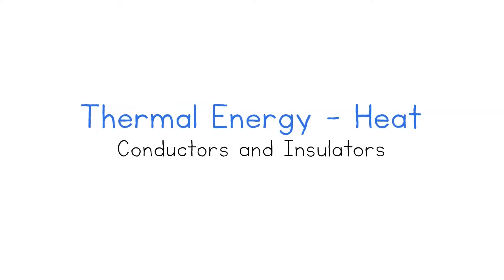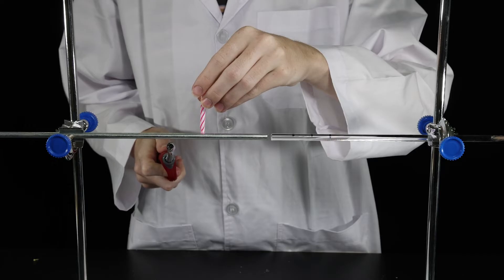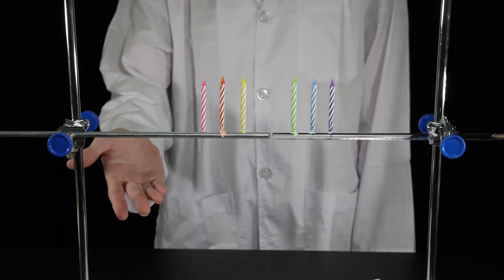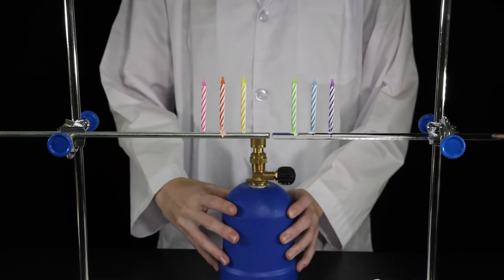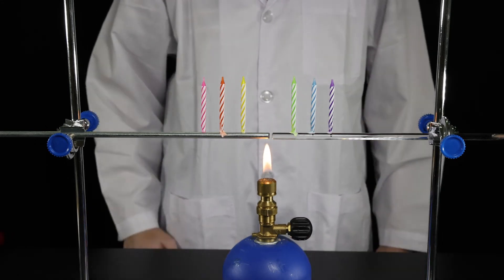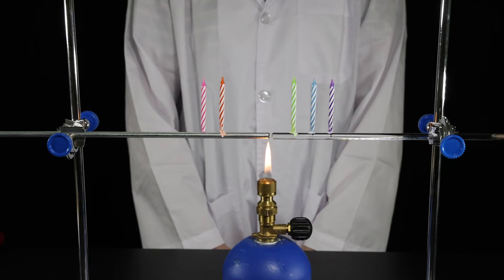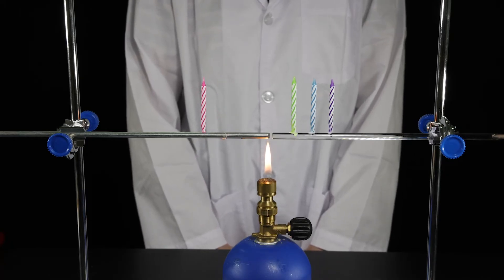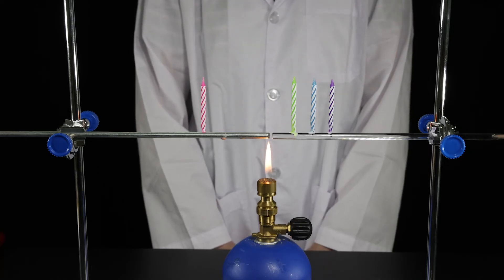Heat Conductors and Insulators – Glass Vs Metal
Which material is a better conductor of heat – glass or metal?
In this investigation, we are going to compare the heat conductivity of a glass rod and a metal rod.

Both rods are attached to retort stands. On each rod are three candles.

When the rods are heated, thermal energy moves along the rods from hot to cold.

Thermal energy is moving along the metal rod from left to right ... from hot to cold.

The candles on the glass rod are not melting. The glass rod is a poorer conductor of heat compared to the metal rod.

What Is Thermal Energy?
All matter is made up of tiny particles. Whether matter is in a solid, liquid or gas, these particles are always in motion. How much these particles move is called thermal energy.

The more thermal energy matter has, the higher its temperature. Temperature is how hot or cold matter is. It is a measure of the average kinetic energy of the particles in matter. The faster the particles mover, the greater the temperature.

When matter gains thermal energy, the particles that make up the matter move faster. Its thermal energy increases and its temperature also increases. When matter loses thermal energy, the particles that make up the matter move slower. Its thermal energy decreases and its temperature decreases.

So how does matter gain thermal energy? The movement of thermal energy is called heat. Heat occurs whenever there is difference in temperature.

Let’s look at an example of the heat that occurs when a hot object comes in contact with a cold object. In both objects, the particles are moving – they have kinetic energy. When the objects are touching, their particles collide with each other. As they collide, the hot object passes energy to the cold object. The hot object gets cooler and the cold object gets warmer. Heat will continue to move in this way until the temperature of both objects is equal.

When you place a cold metal spoon into a hot cup of tea, energy moves from the hot tea to the spoon. The tea loses thermal energy and gets cooler. The spoon gains thermal energy and gets hotter. The metal spoon will continue to gain thermal energy from the hot tea until the temperature of the tea and the spoon are equal.

Just as heat moves from hot to cold between objects, it also moves in this way within objects. Let’s look at an example of placing a metal rod over a fire. The heat from the fire will cause the particles at the tip of the rod to gain thermal energy and its temperature increases. These particles then collide with the particles adjacent to them. In this way, heat in transferred from the hot region to the cold region of the metal rod.

Thermal Conductivity
When an object is heated, thermal energy moves from hot to cold. This occurs as the particles within the object collide. In order for heat to move from one region to another, it must pass through all of the particles in between. The time it takes for this to occur is different in different materials and different states of matter. The ability of a material or matter to transfer thermal energy is called thermal conductivity.

Some materials allow heat to pass through them more easily than others. Materials that allow heat to pass through them easily are called good conductors of heat. The metal used to make the pot is a good conductor of heat. It allows heat to flow easily from the hotplate to the food.

Materials that do not allow heat to pass through them easily are called poor conductors of heat, or heat insulators. The plastic handle on the pot is a poor conductor of heat. Heat cannot flow through the plastic easily, so it does not get as hot as the metal.

Wool and fabrics such as fleece are good heat insulators. They are often used to produce clothing to keep people warm.

Generally, matter in a solid state are better conductors of heat than matter in a liquid state. This is because the particles in solids are more tightly packed together than the particles in liquids. Similarly, liquids are generally better conductors of heat than gases.